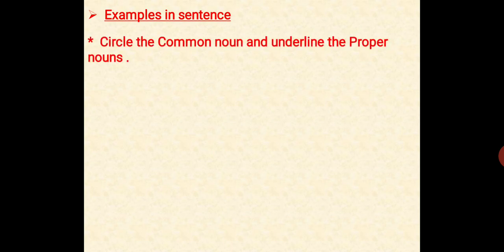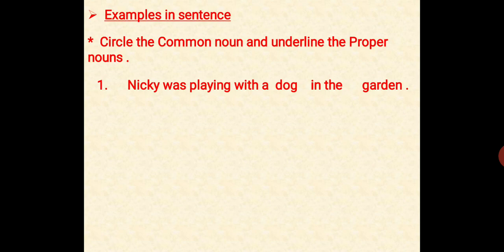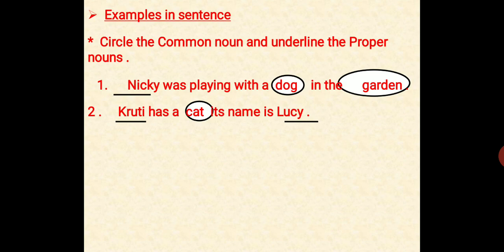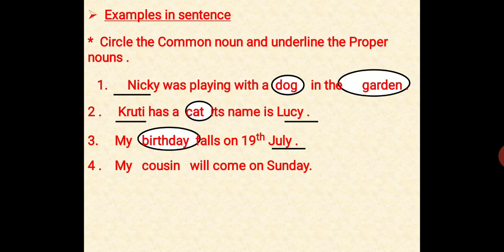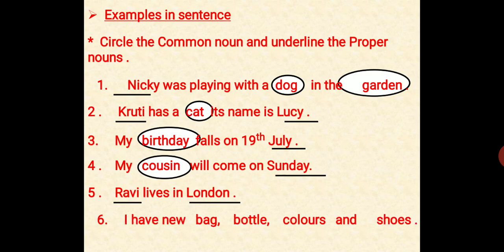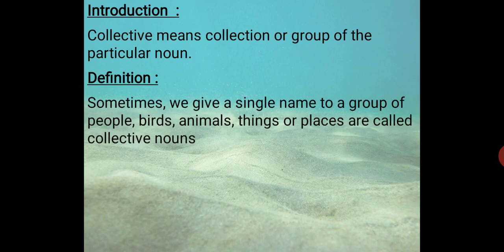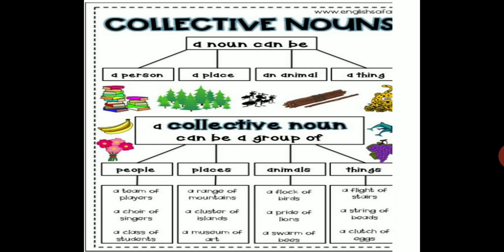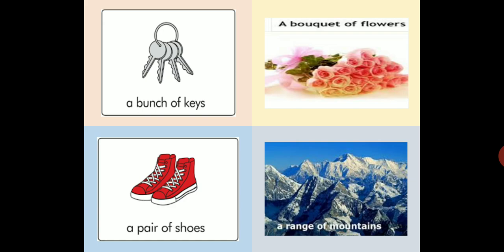L-4 Nouns: common and Proper part-3